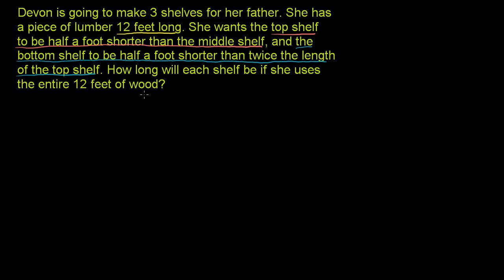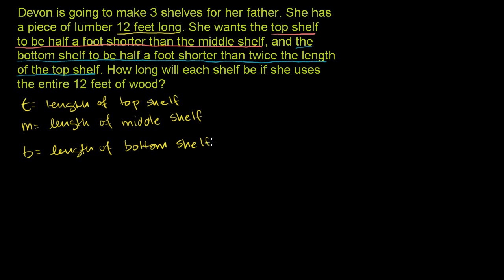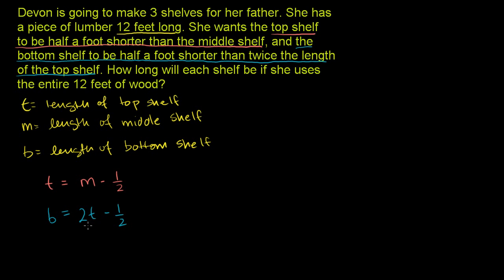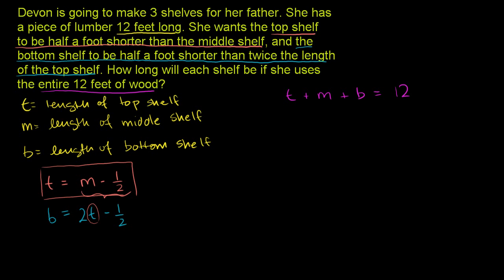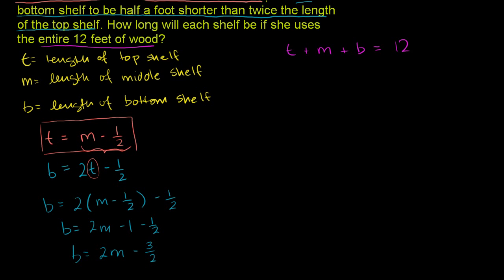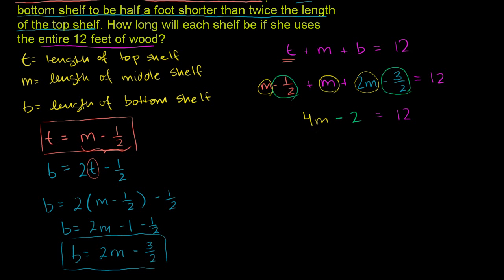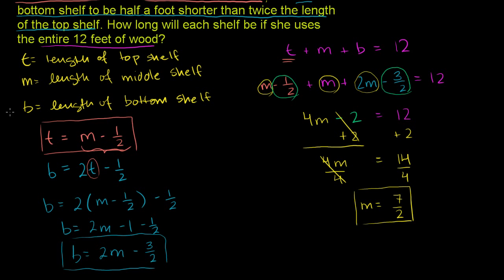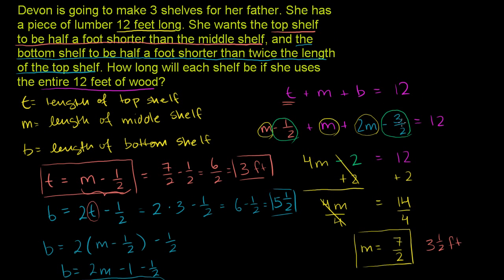005 Algebraic Word Problem